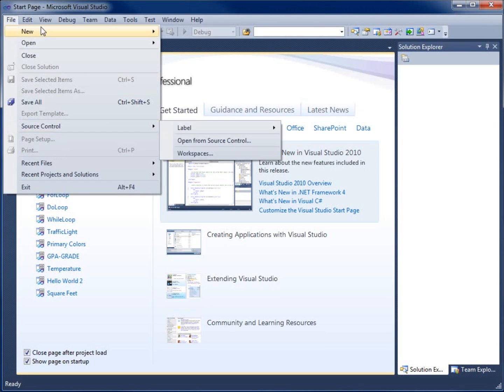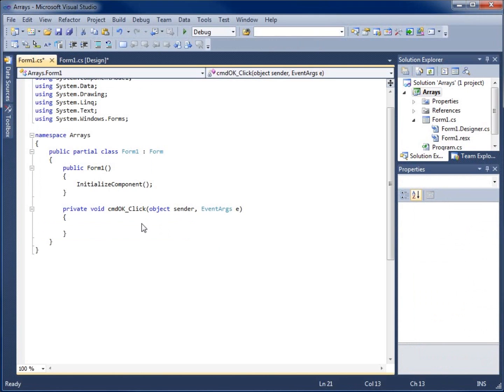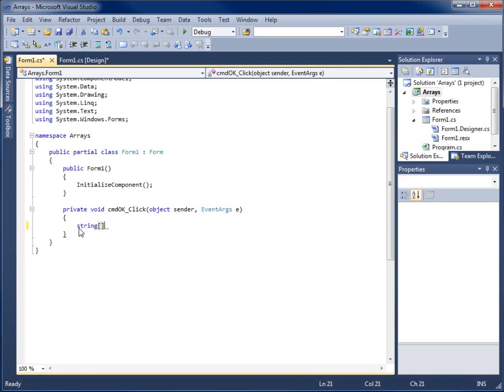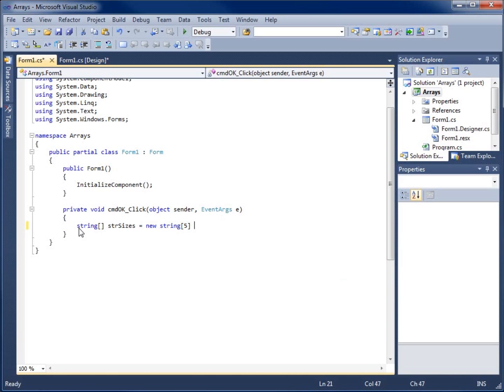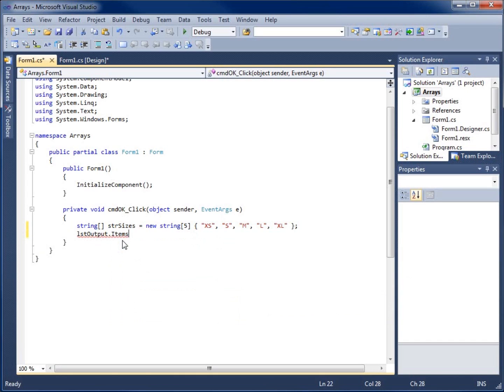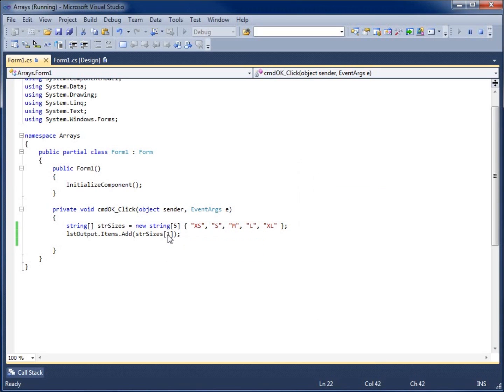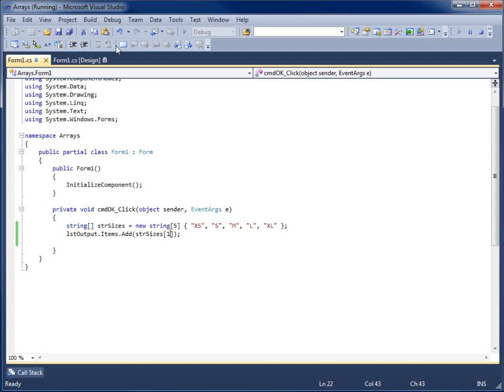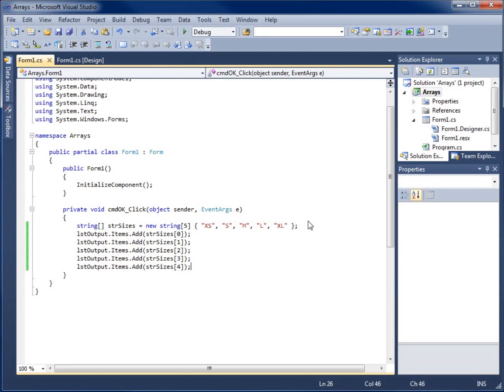Visual C# 2010 - Arrays Part 1 (Introduction to Arrays)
In this video I take a look at the syntax for creating and array. I create an array that holds five elements and set the values for each. Remember that the elements start counting with zero.